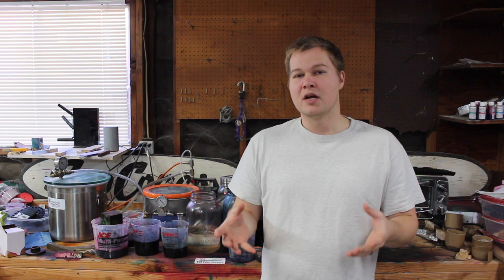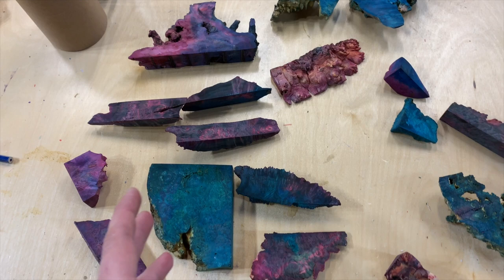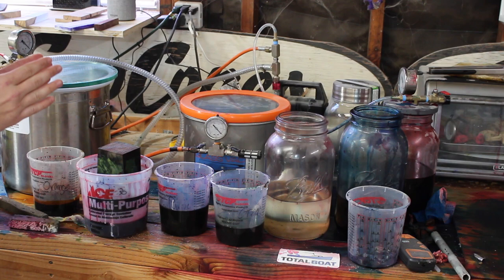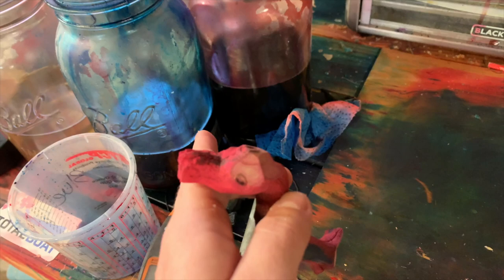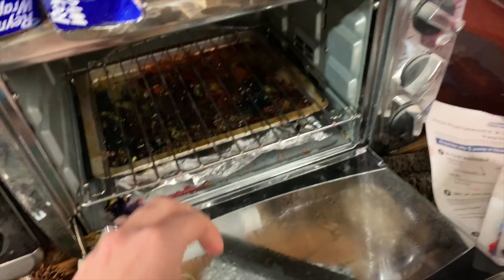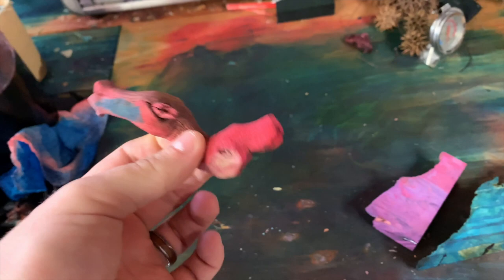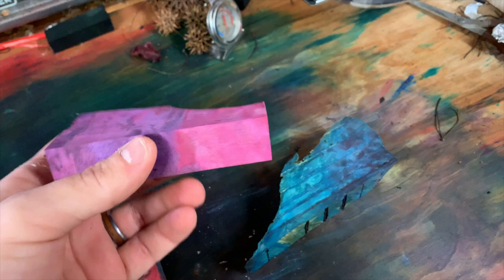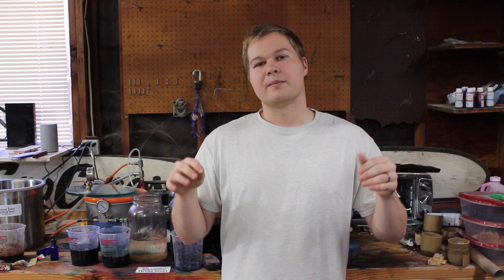How To Double Dye or Multi Dye Stabilize Wood (How To Make Stabwood)